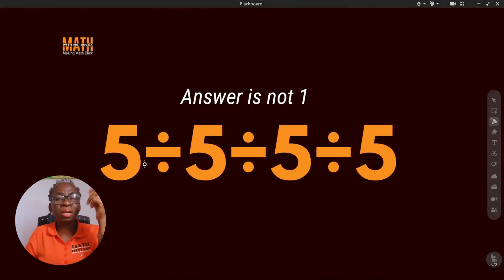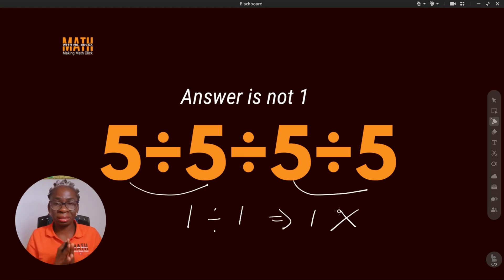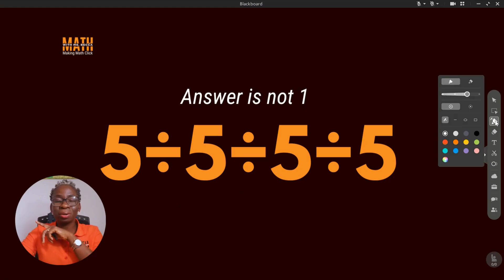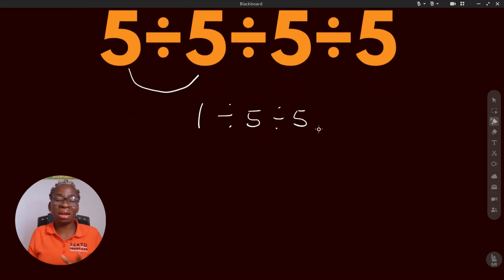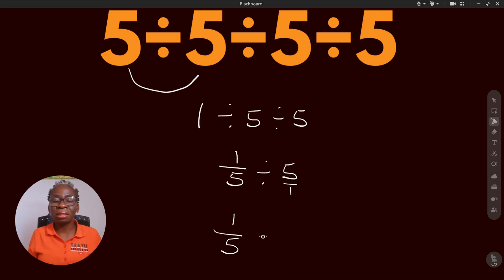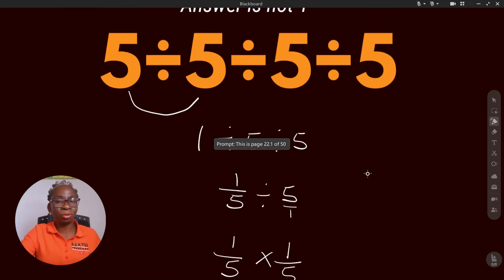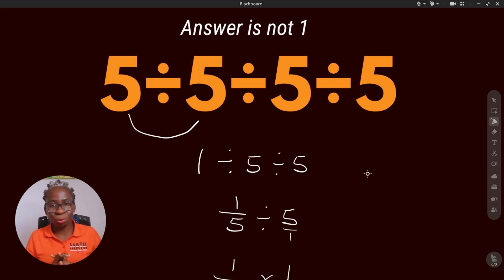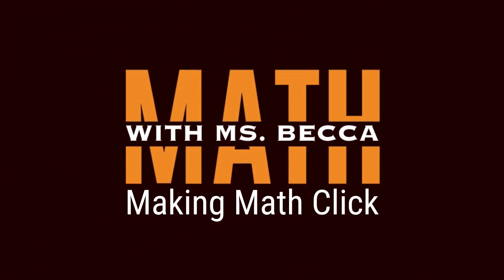Most People Get This Math Problem Wrong!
Did you get one as the answer?
Let's explore why that's a common mistake in this simple math problem, and clarify the correct order of operations.

Avoid calculation mistakes by understanding PEMDAS.

Welcome to Math with Ms. Becca — where math finally makes sense!

I am Ms. Becca, a math tutor who makes math simple, fun, and confidence-building through stories, puzzles, parent tips, and growth mindset strategies.

𝐖𝐡𝐚𝐭’𝐬 𝐨𝐧𝐞 𝐦𝐚𝐭𝐡 𝐜𝐡𝐚𝐥𝐥𝐞𝐧𝐠𝐞 𝐲𝐨𝐮 𝐰𝐚𝐧𝐭 𝐦𝐞 𝐭𝐨 𝐜𝐨𝐯𝐞𝐫?